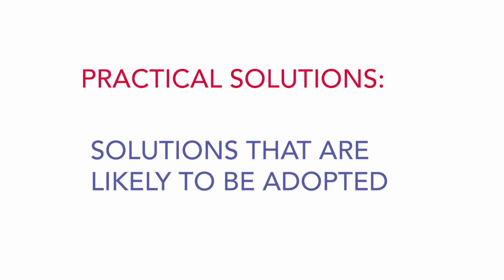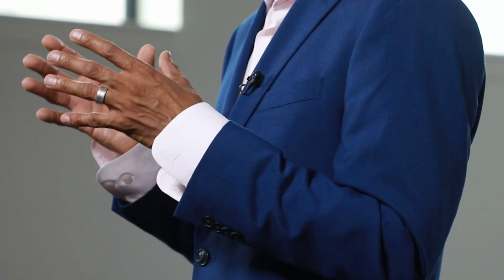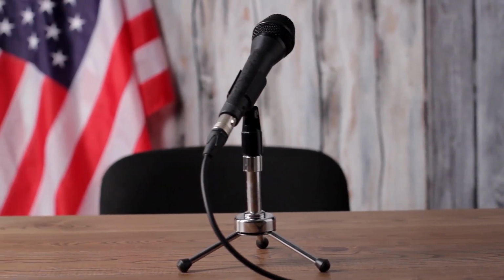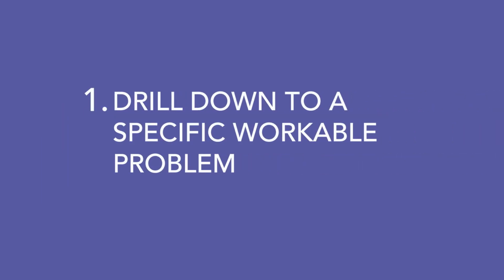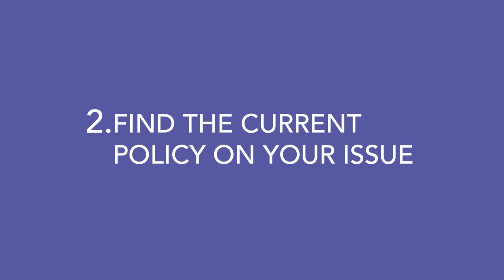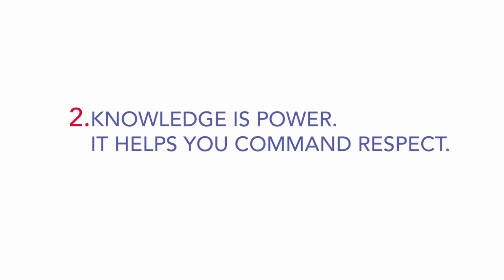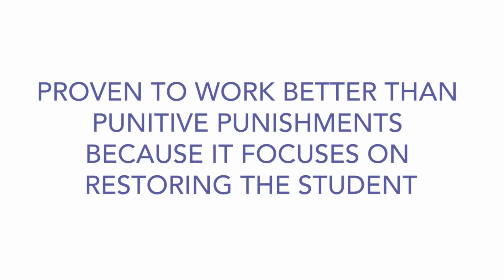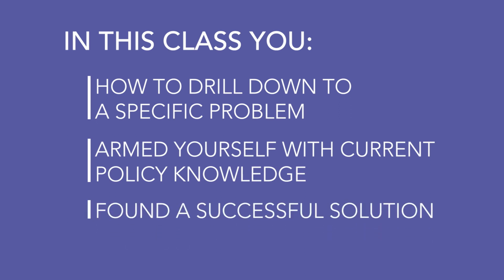No Blame Part 1 (#2)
The Guide’s key steps allow for, and in fact encourage you to work together with others toward the betterment of your community. It is the Problem Solving Guide that is used by Civic Trustees and that has helped citizens pass over 300 local laws incorporating their chosen solutions.